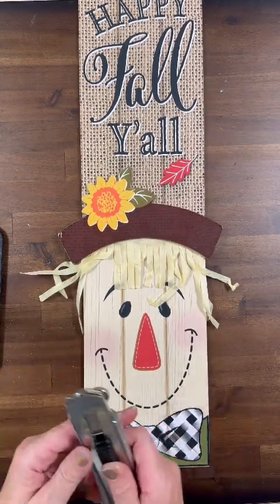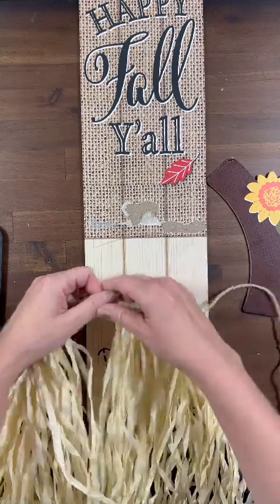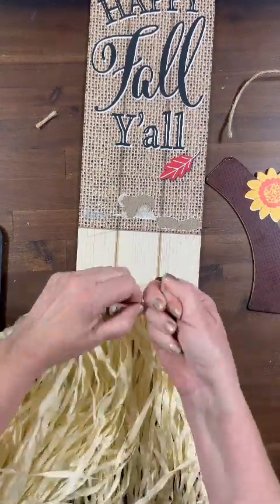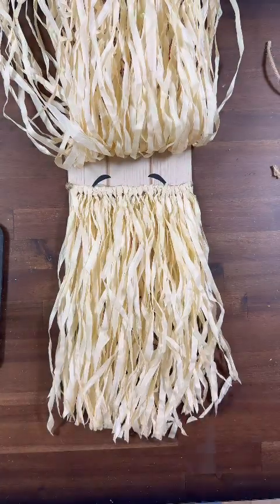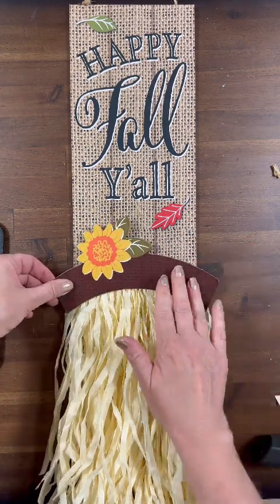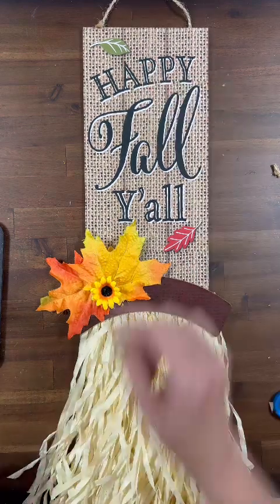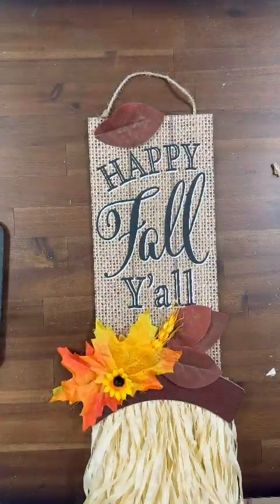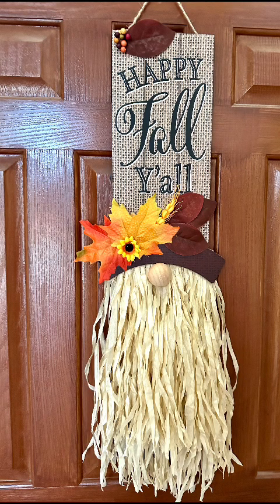Dollar Tree "Happy Fall Y'All" sign makeover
Look how simple it is to give this Dollar Tree Fall sign a cute GNOMEOVER!